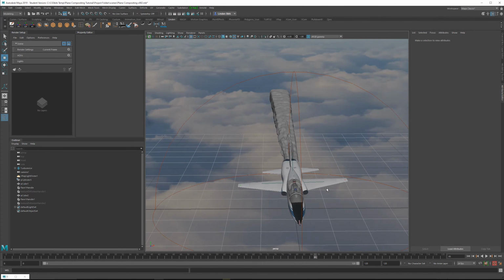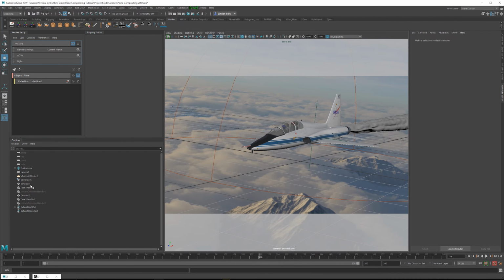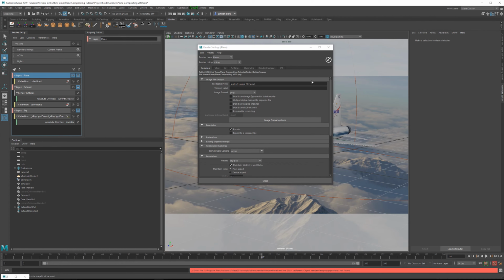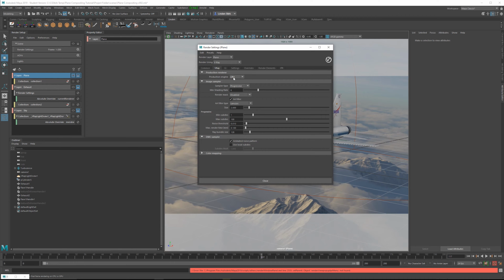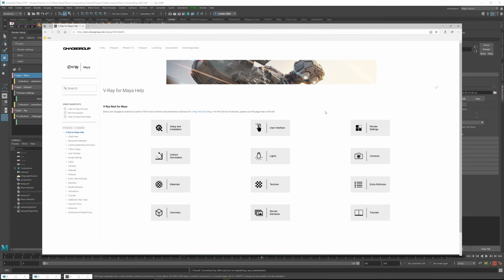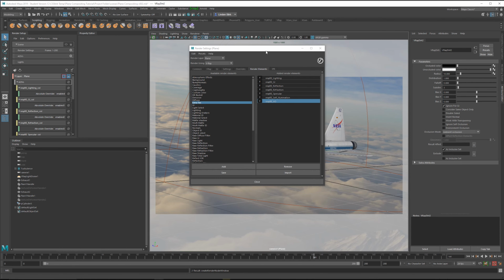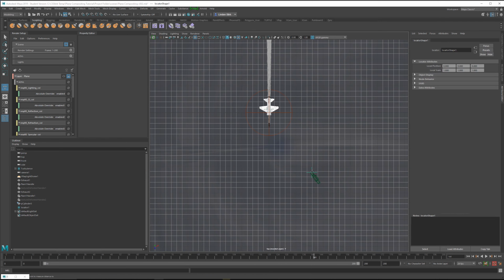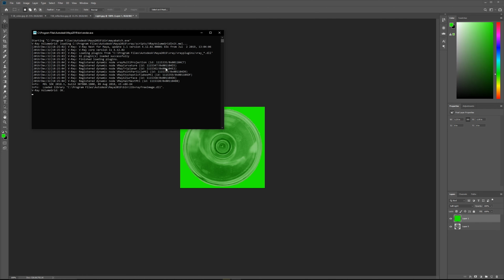Render layers, passes, & batch rendering with Maya & V-Ray - VFX Plane Part 04 [Deprecated Workflow]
Continuing from Part 03, we discuss render layers, render passes (elements), how to create an ambient occlusion pass, and set up a Z Depth pass properly. Also, learn how to batch rendering efficiently with layer overrides. Continue to Part 05 to finish the tutorial.

*This series uses a deprecated sRGB workflow and non-PBR materials. The preferred color management workflow is to use ACEScg, which has been the default since Maya 2022. Please refer to the Razor Crest series for the ACEScg color management and PBR workflows.

Skip ahead
  0:17 Render layers
  2:35 Removing the background
  3:37 Layer overrides
  5:26 Render settings
  9:24 Force refractions from an invisible background
10:20 Render passes (elements)
13:25 Ambient occlusion AO render pass
15:25 Z Depth pass
17:45 Render setting continued
18:33 Batch rendering